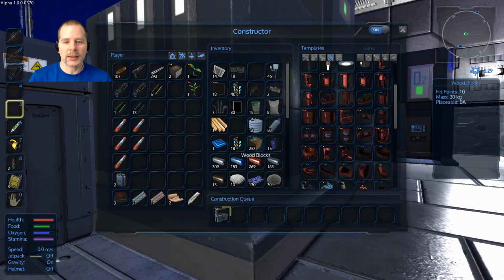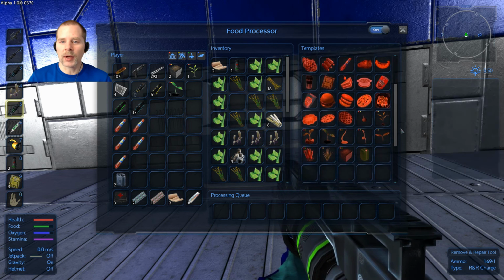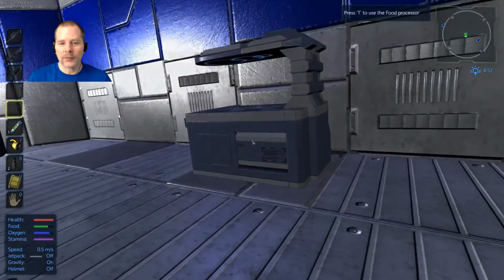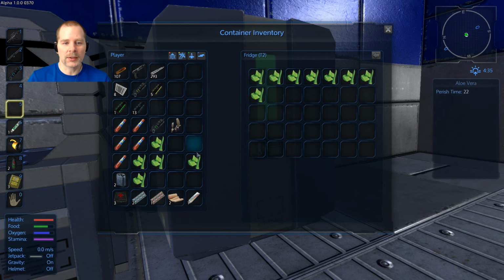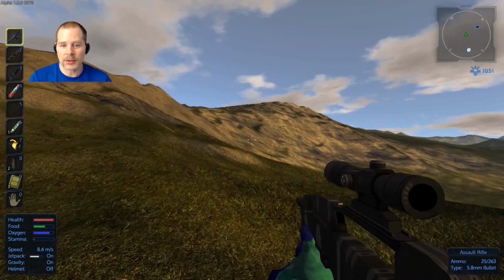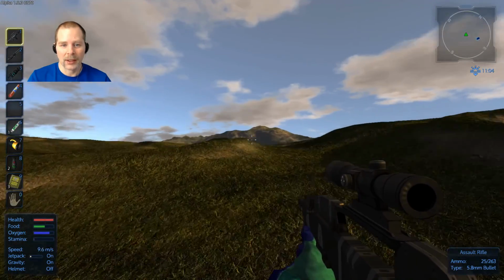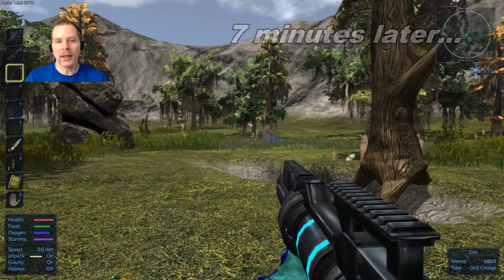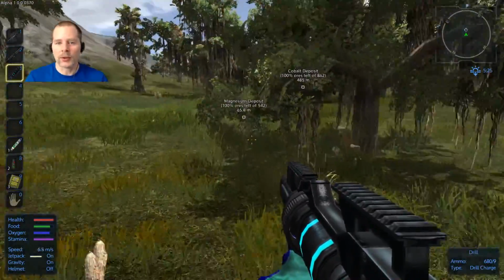Lift Plays Empyrion S3E3 - A Mine of My Own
In this episode we get started on farming, getting a food supply established, and mining some resources. Join me for more hints, tips & tricks and fun.